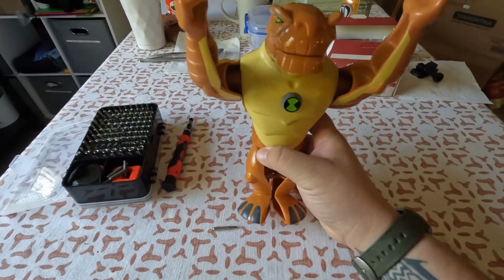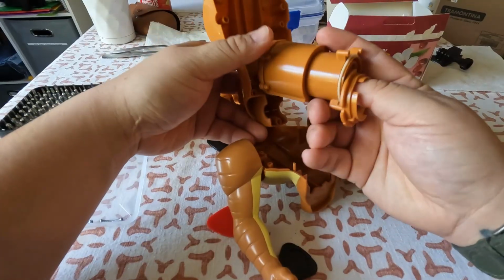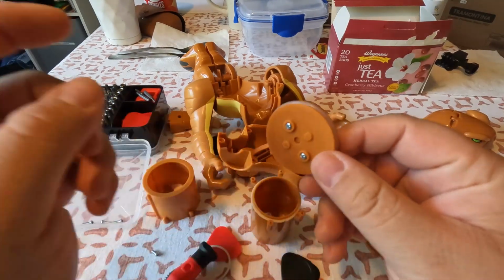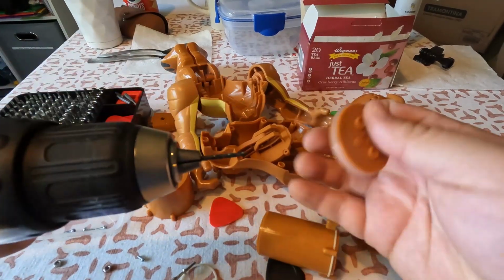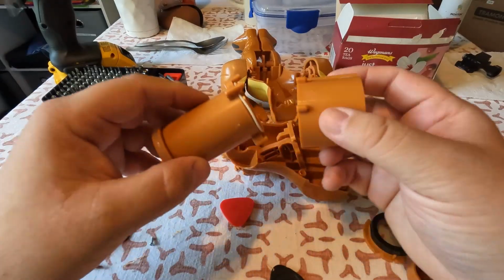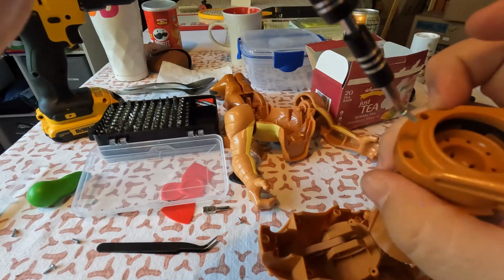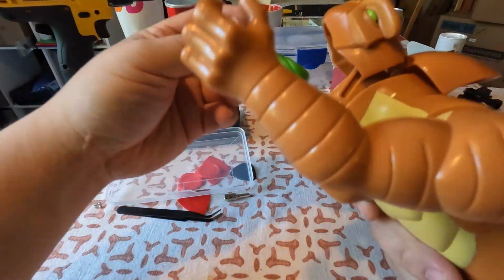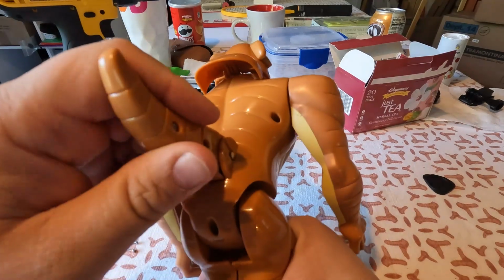Toy Repair - Ben 10 Humungousaur Fix with Manoy Andoi on Jolly Roger Hobbies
This is a toy of Humungousaur from the Ben10 cartoon franchise.
This was received in the box from eBay, but did not work as intended since opening, and it is a discontinued toy, so we have to try and fix it ourselves!

Luckily, it only uses basic PH1/J1 screws, and is easy to disassemble.
I found that two screws had stripped through the plastic internal plunger, so I was able to drill out the old holes, and fit in some M3 bolts and nuts.

I also went ahead and lubricated the O-rings where I found appropriate, and hopefully that will last for the length of the toy's usage.
It is by no means perfect, but it is way better than before, and if we need to lubricate it again, we can always do so in the future.